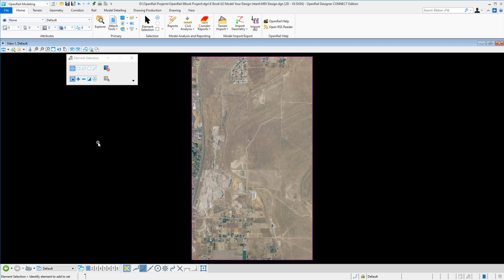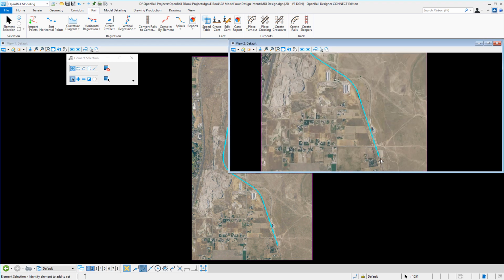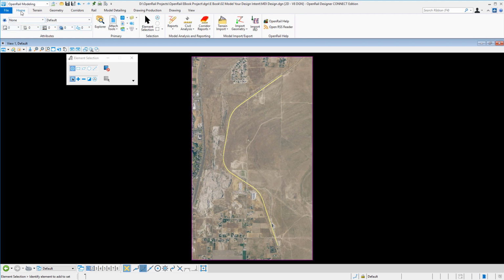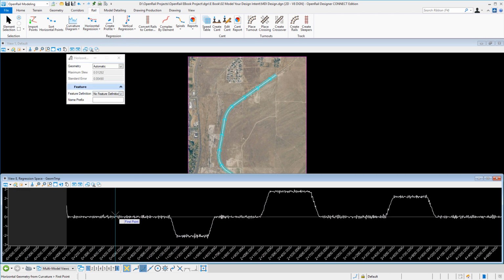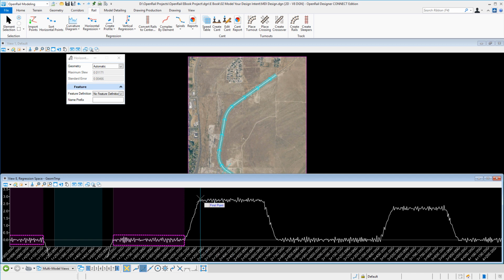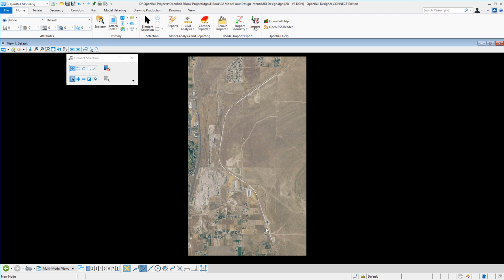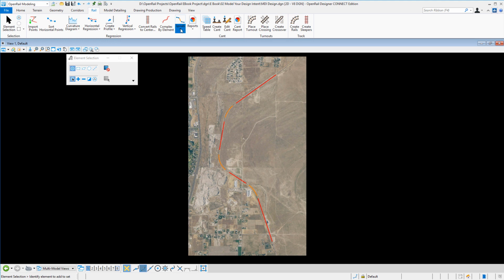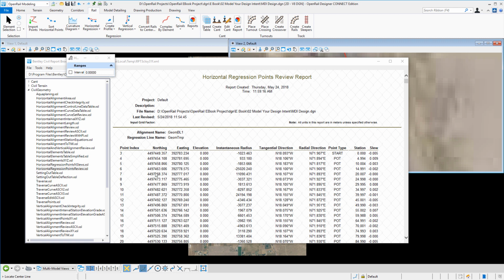OpenRail Designer Regression Analysis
Horizontal regression analysis, OpenRail Designer